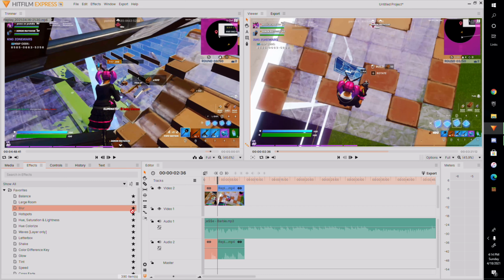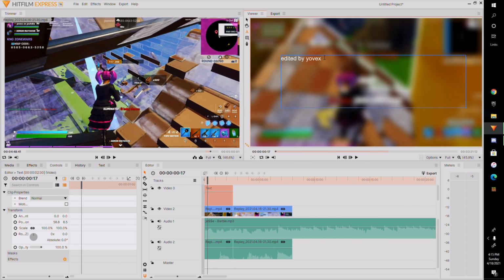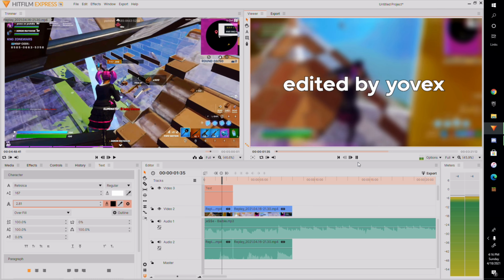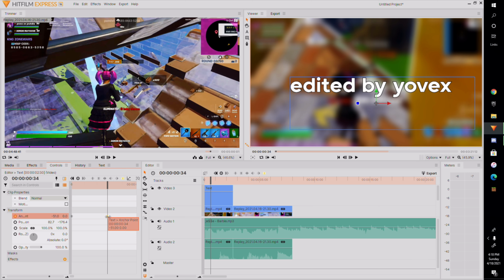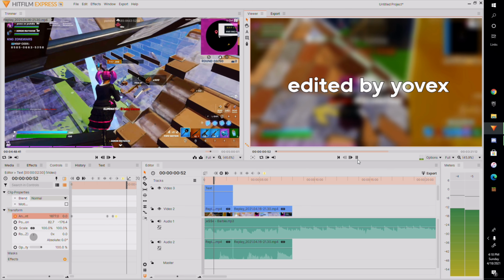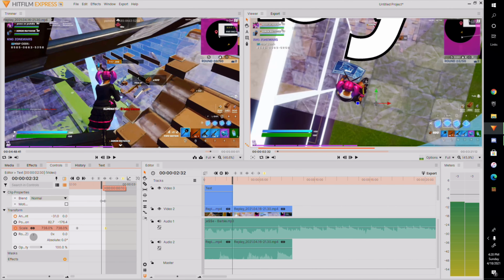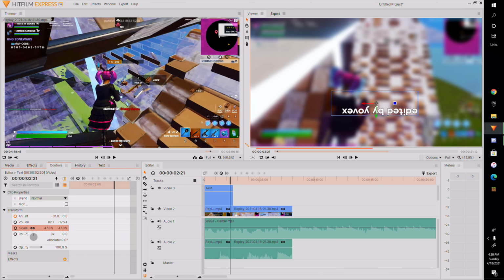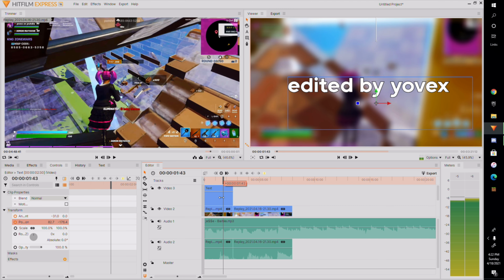How to do the EDITED BY intro on HITFILM EXPRESS! (TUTORIAL)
please like and sub it means a lot:)
I love all of you